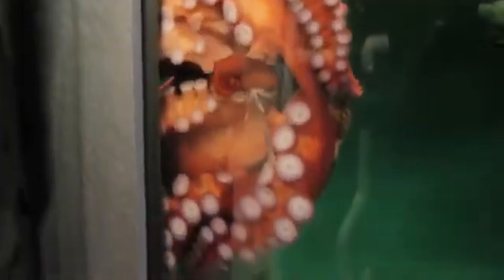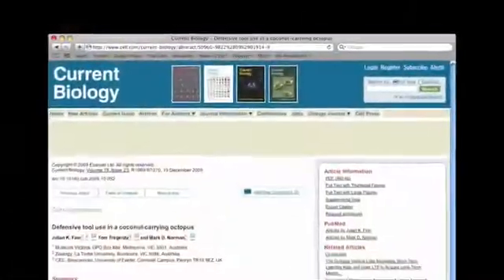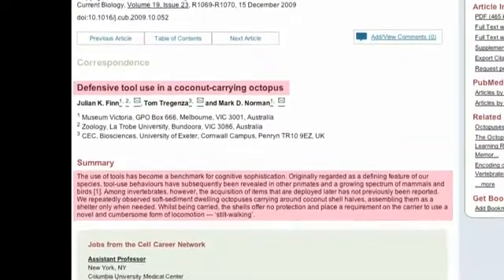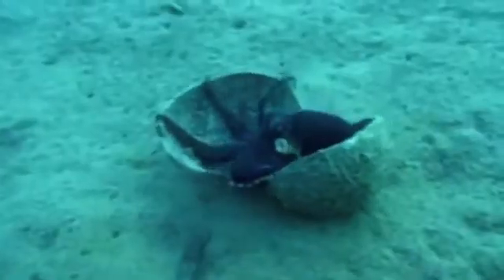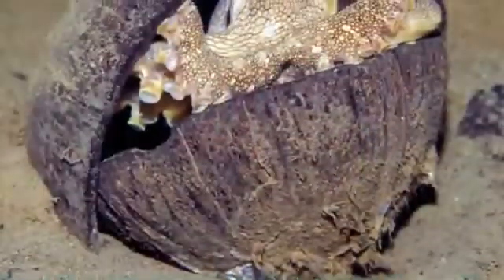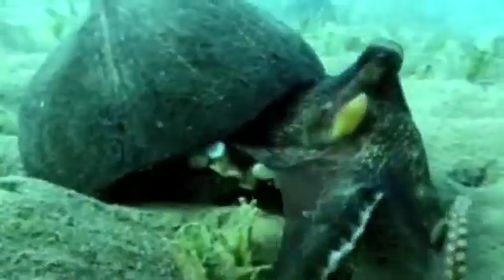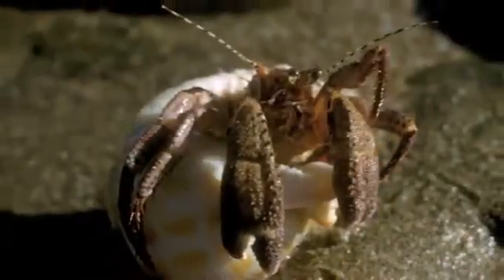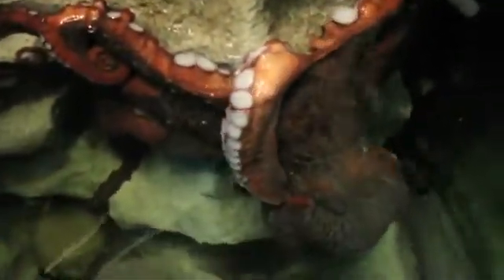Ahtapotların alet kullanımı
Akıllı ahtapotların hindistan cevizi kabuklarını birleştirerek kendine ev yapması